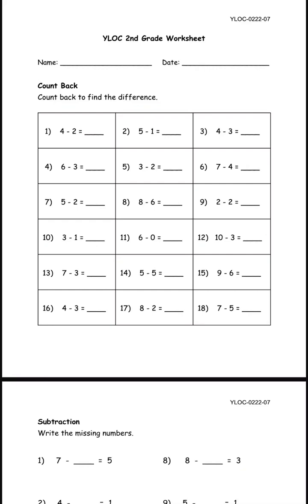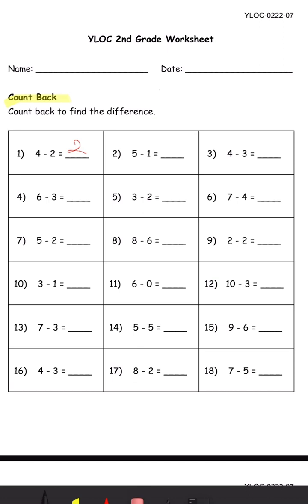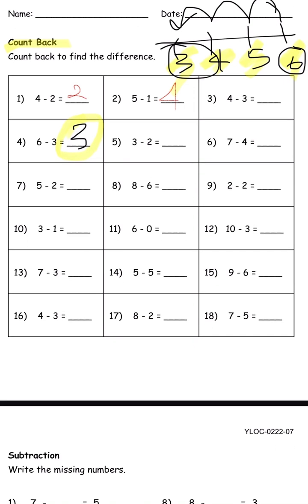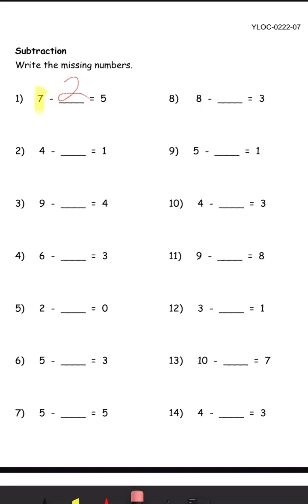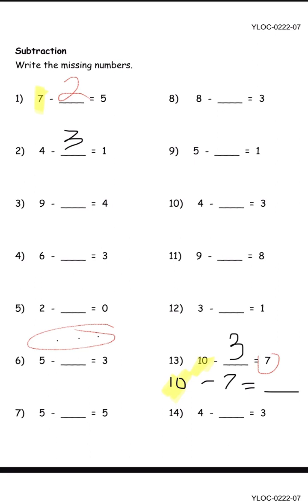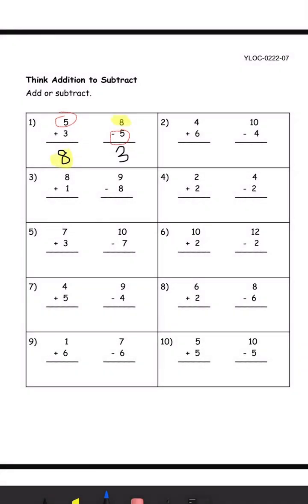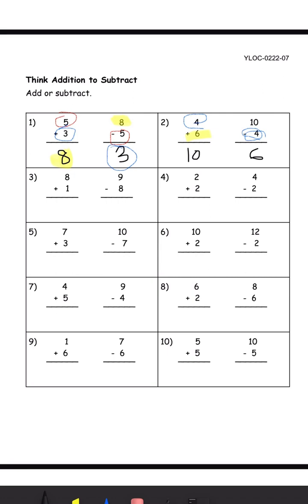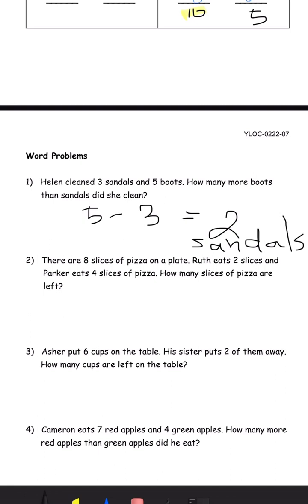2nd Grade Math Lesson 7